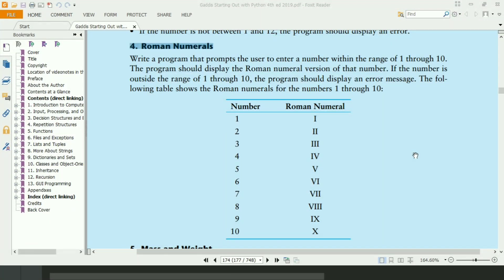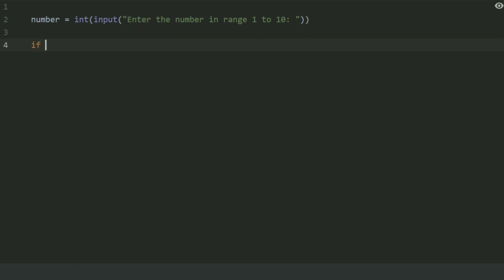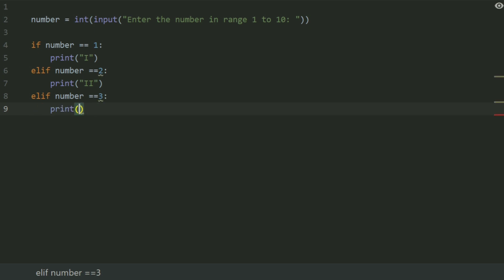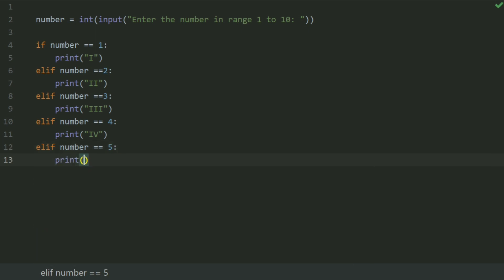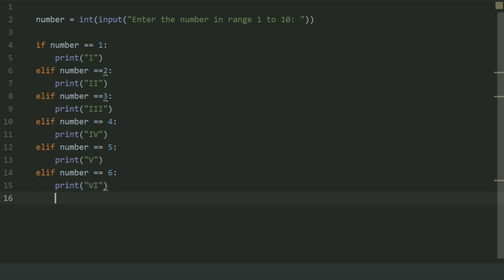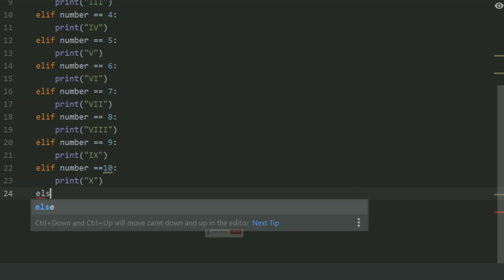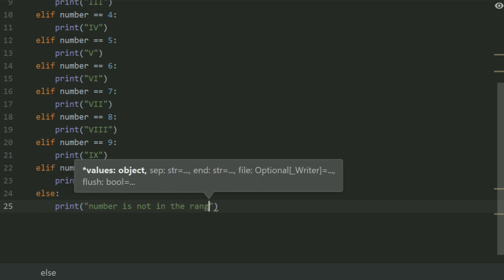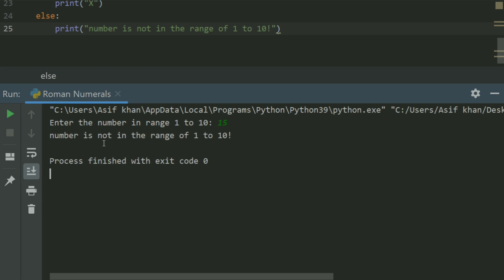Starting Out With Python Chapter 3 exercise Program 4 Roman Numerals Beginners Python Program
Python Exercise Program Roman Numeral    Python Practice Programs

Python Tutorials
python programs
Python
Python exercises
python programs

Python Tutorial
Learn Python